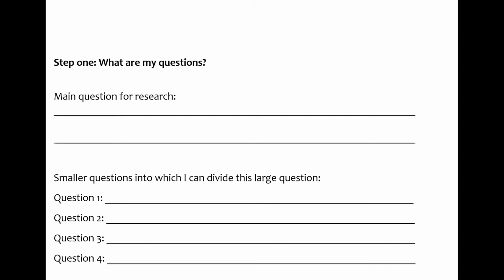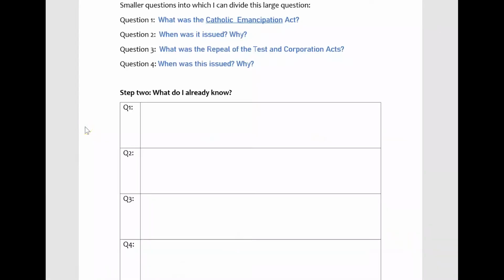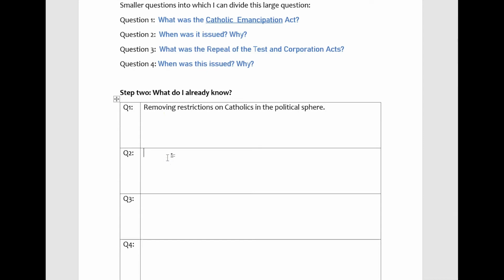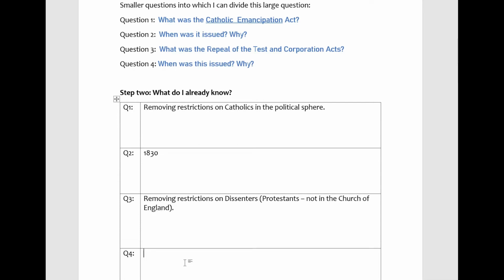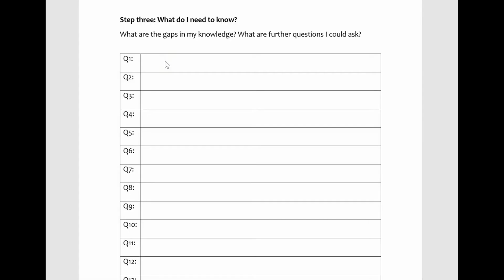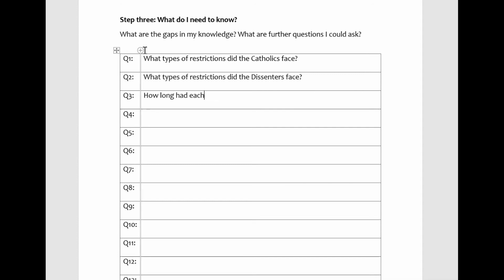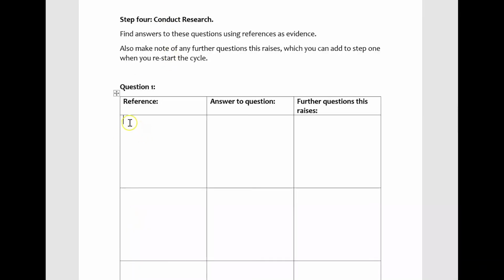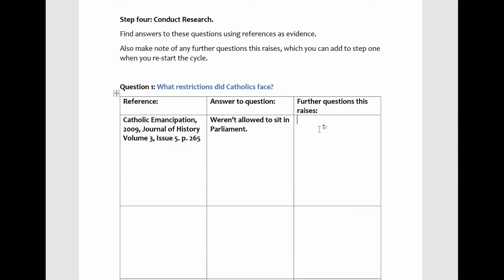How to begin my research (no music)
Using a cyclical search strategy to ask the right questions and begin your research.

If you'd like to download the handout mentioned in the video (Research Strategy), please find it on my

**Correction:  The Catholic Emancipation Act was in 1829! My memory briefly eluded me... so my apologies for that!